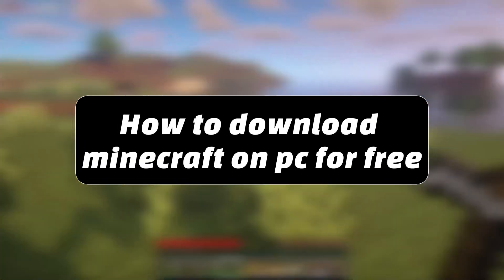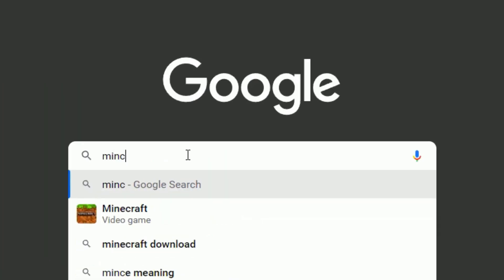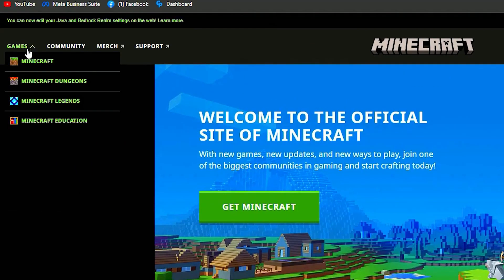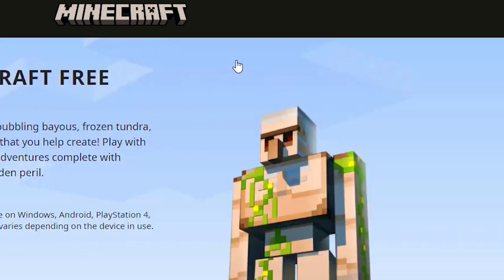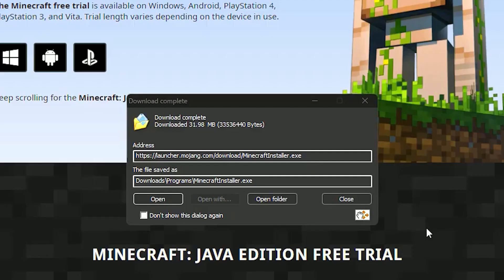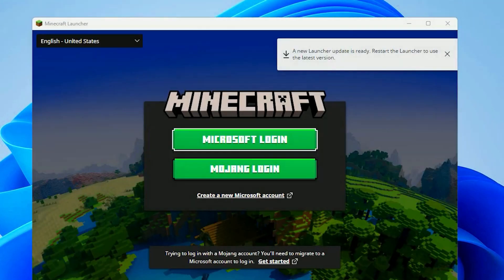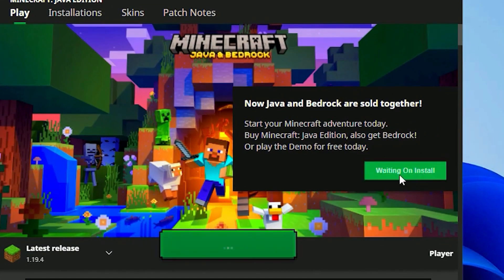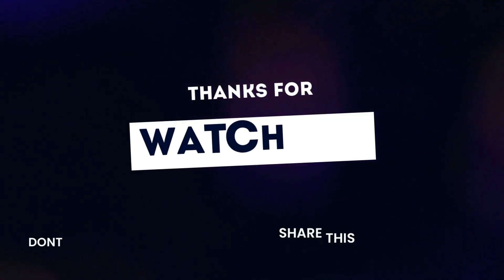How To Download Minecraft On PC For Free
Learn how to download minecraft on pc for free.
In this tutorial i will show you how to download minecraft on pc for free.